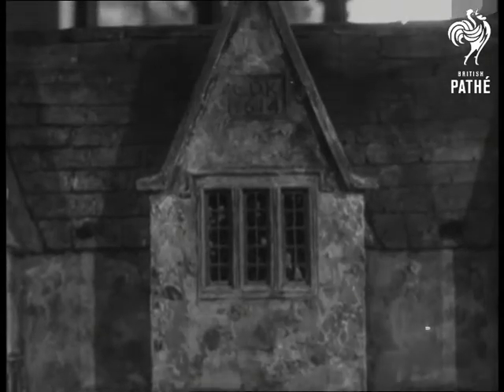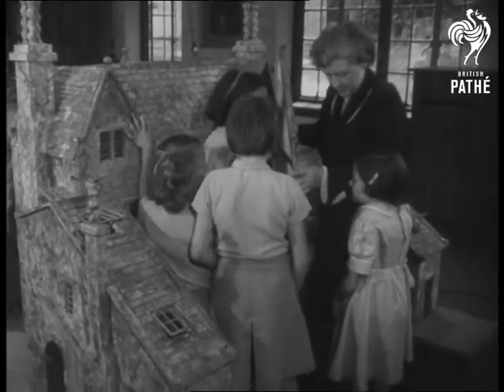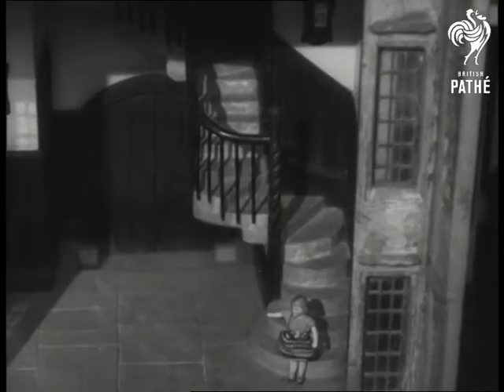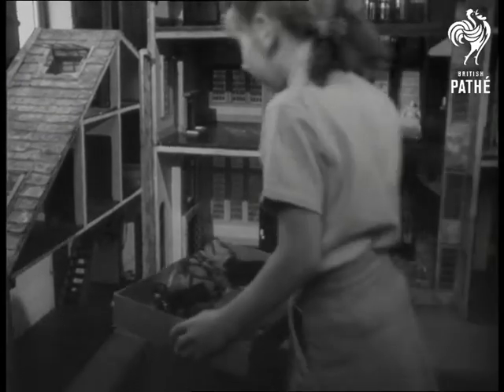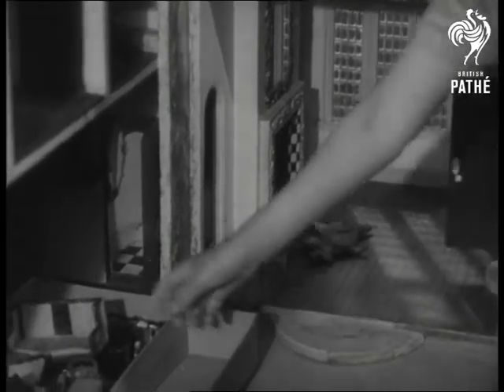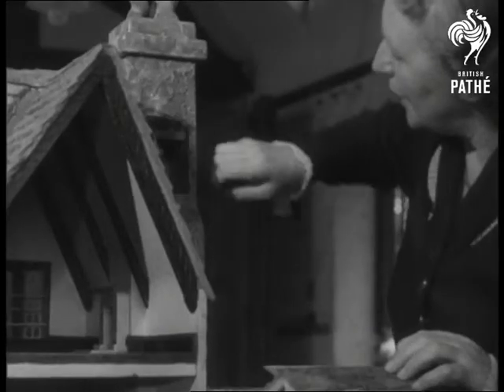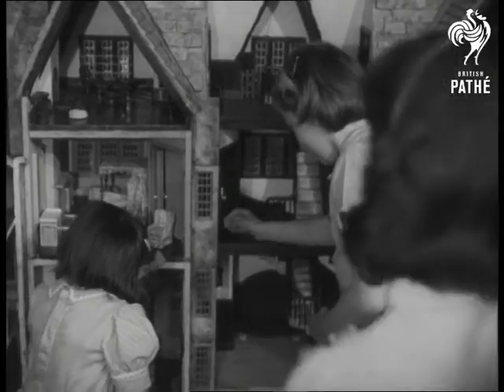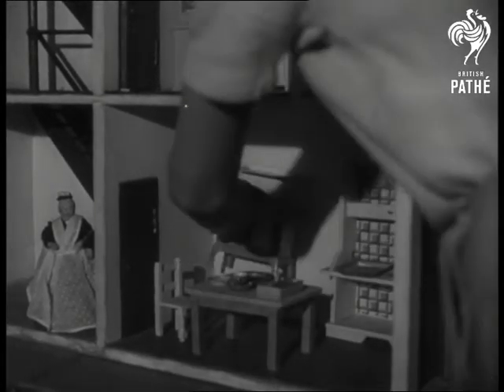Doll's House (1950)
Doll's house model in Chailey, Sussex.

C/U Door of period doll's house (designed like a Tudor manor), pan up tower. M/S Girls clustered round house. M/S House, teacher taking part of wall away, girls look inside. M/S Girls looking inside. C/U Inside house - main hall and staircase with doll sitting on bottom stair, pan up to first floor. C/U Children, teacher takes part of roof away. C/U Group of children's faces looking in. M/S Girl walks into frame, takes piece of furniture out of box and starts to put in position in house. C/U Girl putting tiger-skin rug in front of fireplace and hassock on top of rug. She takes settee out. C/U Girl. C/U Puts settee into back of room.

C/U Trap door in floor opens revealing doll inside. C/U Teacher pulling string through side of chimney. C/U Teacher pulling string through side of chimney, man comes out of trap door and teacher lifts him out. M/S Girl selects piece of furniture and walks out of picture. C/U Girls in front of house looking in. C/U Room, girl in foreground puts chair in position. C/U Kitchen, girl puts chair behind table, moves doll (maid) from one room to another. M/S Bedroom, girl puts doll in bed, covers her and arranges chair and table. C/U Bedroom, pan down to another room. M/S Doll's house.
 FILM ID:1377.01